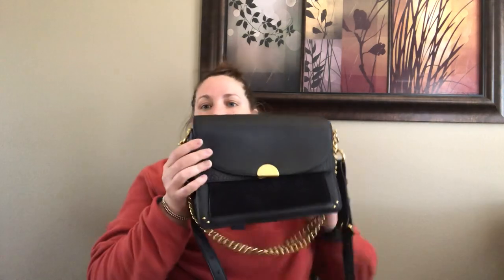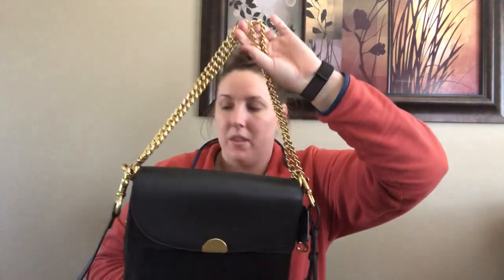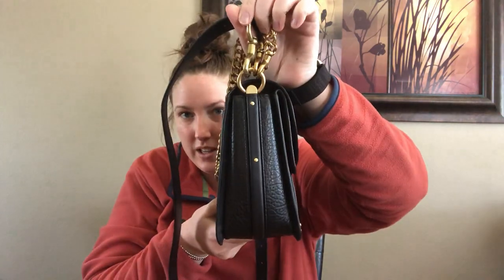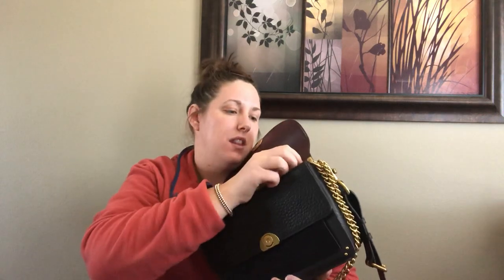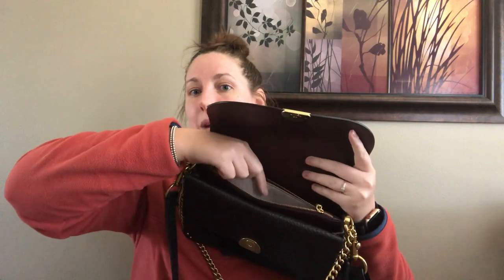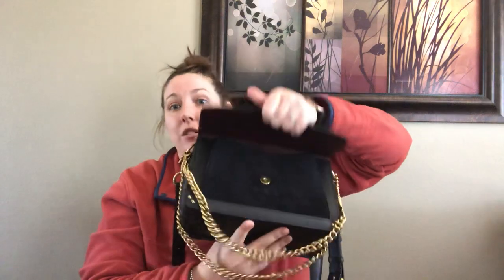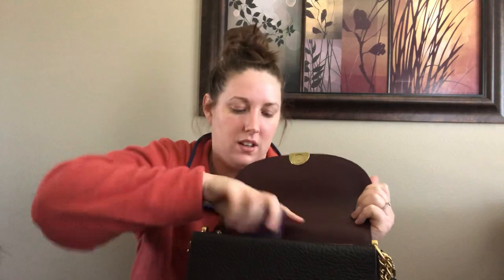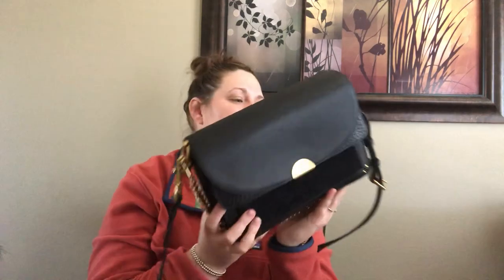Coach dreamer shoulder bag